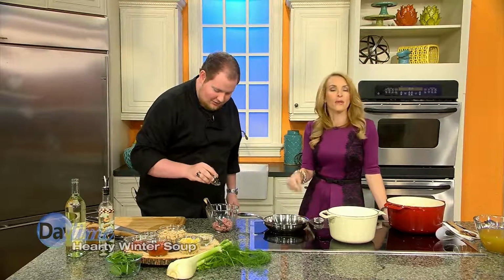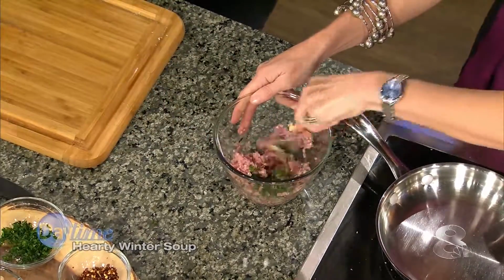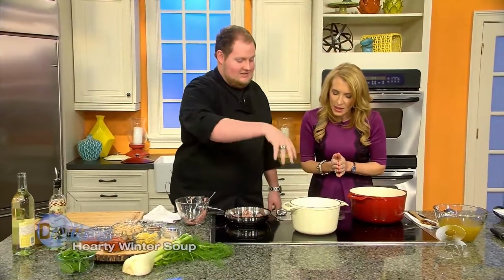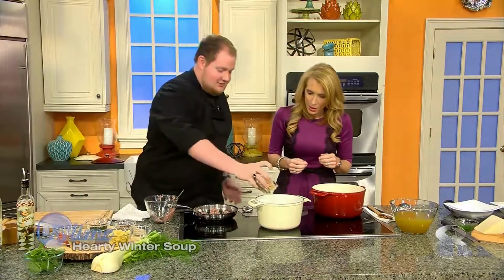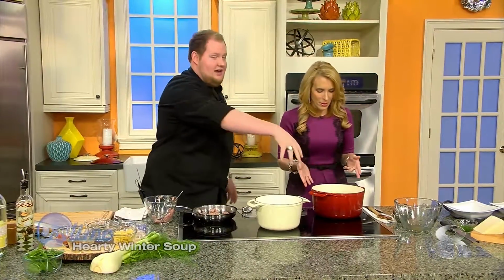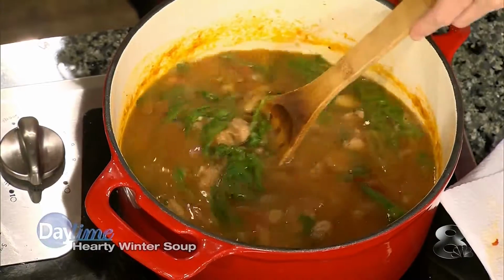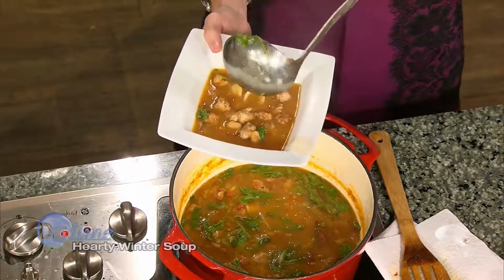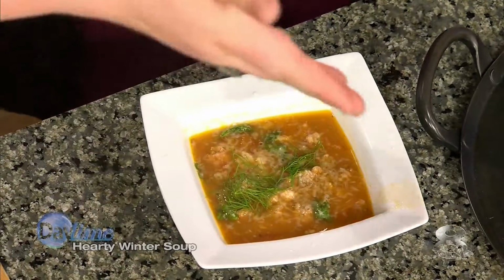Tampa Chef Devin Davis Shares Hearty Winter Soup Recipe on WFLA Channel 8 Daytime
Nationally Recognized Tampa Chef Devin Davis shares Hearty winter soup recipe on WFLA Channel 8. Guaranteed to fill you up. To view the full recipe visit chefdevinonline.com